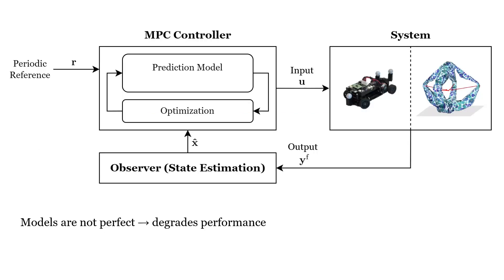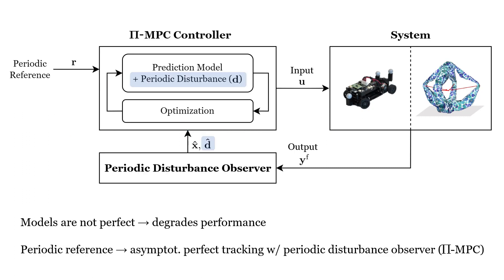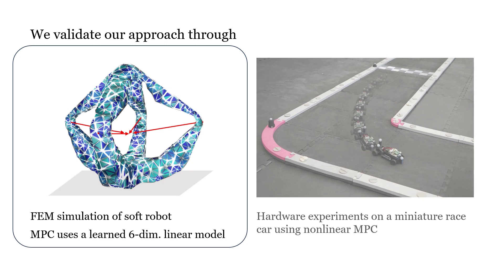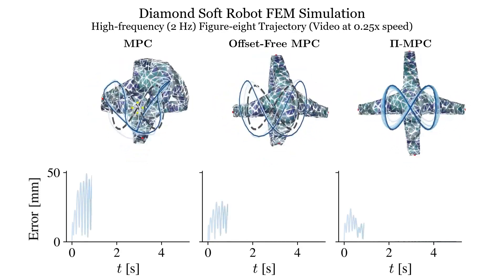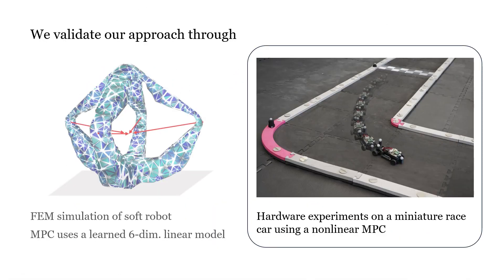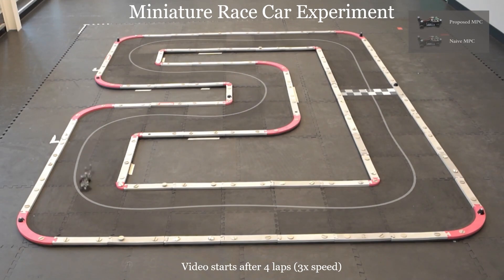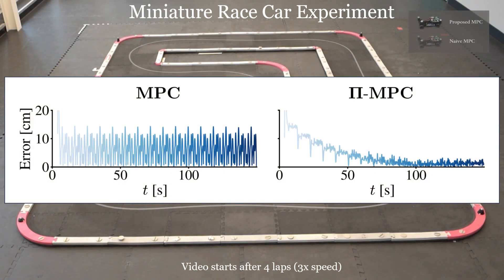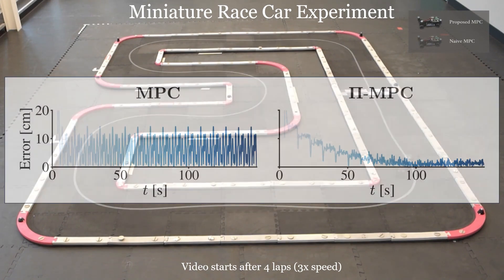[IROS 2024] Perfecting Periodic Trajectory Tracking: Model Predictive Control with Periodic Observer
Perfecting Periodic Trajectory Tracking: Model Predictive Control with a Periodic Observer by Luis Pabon, Johannes Köhler, John Irvin Alora, Patrick Benito Eberhard, Andrea Carron, Melanie N. Zeilinger, and Marco Pavone.